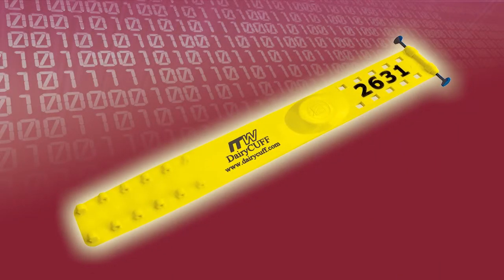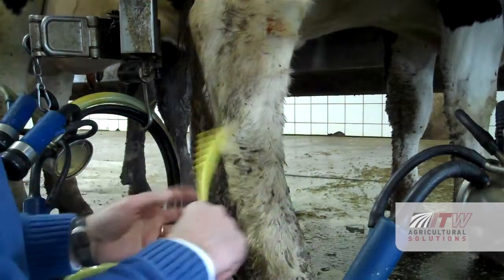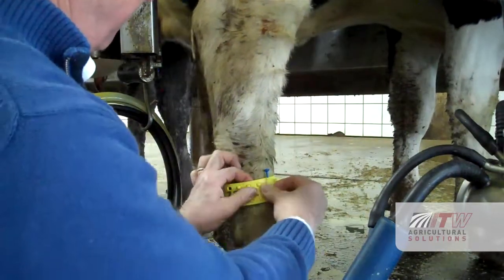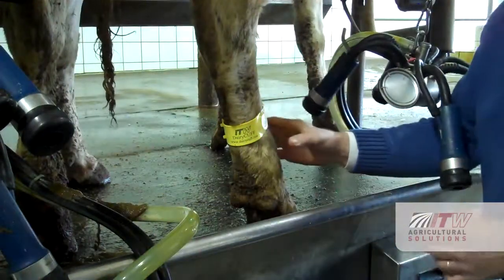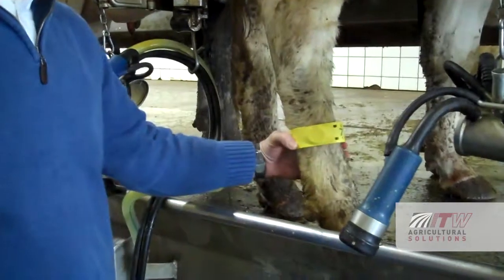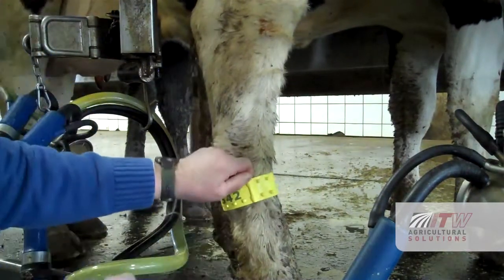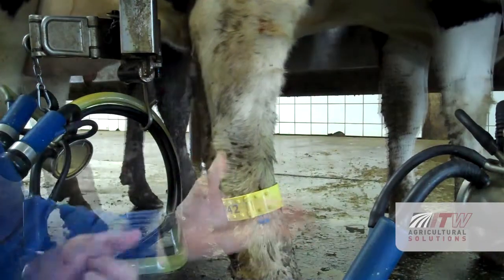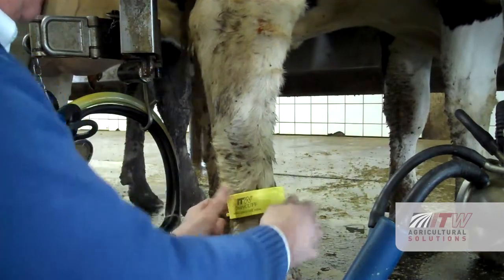ITW DairyCUFF Tamperproof Installation Video HD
Introducing ITW DairyCUFF RFID legband This is the instructional video on how to install the tamperproof version of the ITW DairyCUFF.